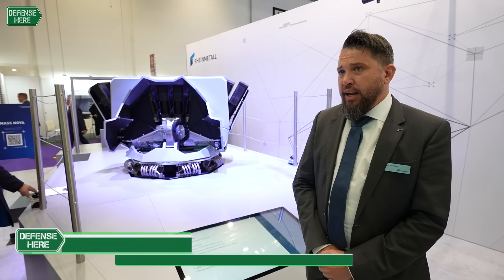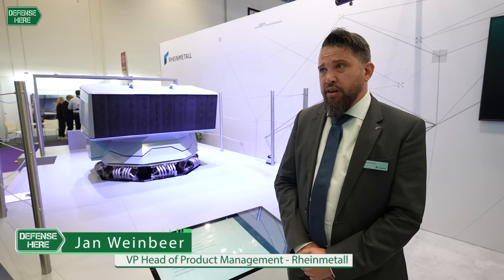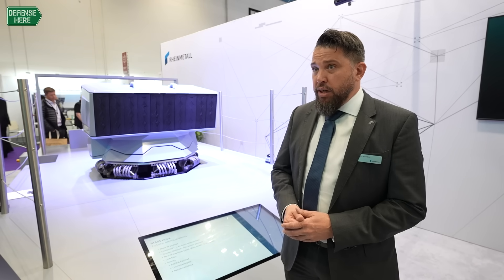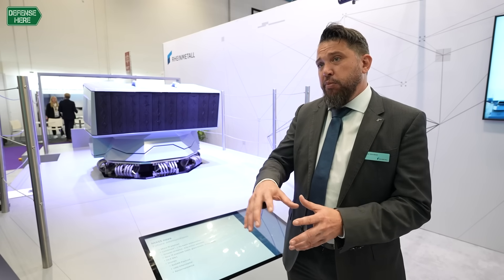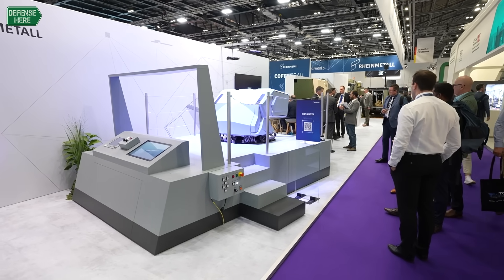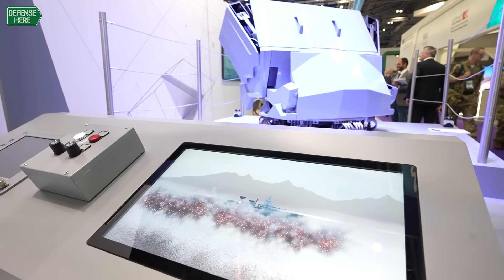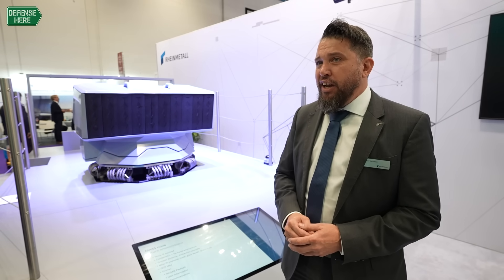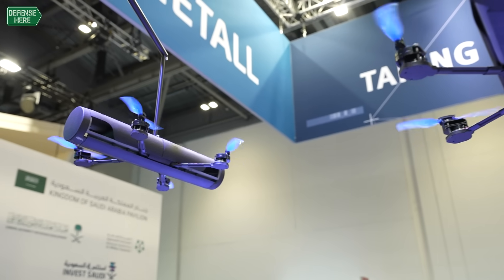Rheinmetall's MASS nova system enhances ship protection capabilities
At the DSEI 2025 exhibition in London, Rheinmetall unveiled the new generation of its naval protection system, MASS nova.

Jan Weinbeer, Vice President and Head of Product Management at Rheinmetall, discussed the system in an interview with defensehere.com, outlining its key features and capabilities.

MASS nova builds on the company’s long-standing Multi Ammunition Softkill System (MASS), which has been in service with various naval forces worldwide. The updated version features a newly developed launcher with a variable fan angle and expanded capacity for 81 mm Omni-Trap ammunition. It can deploy up to 44 decoys and fire at a faster rate, providing quicker responses against incoming threats.

A significant innovation is the addition of the 3DDS (3D Decoy Swarm) technology. MASS nova can launch a swarm of drones that create a three-dimensional radar signature, imitating ship-like movements independent of weather or sea conditions. These drones can detach from the vessel, operating autonomously to confuse and divert enemy systems.

The launcher is also capable of deploying longer 81 mm ammunition with larger payloads or mixed payload combinations, offering greater flexibility and range. The variable fan pattern allows more precise countermeasure placement and dense screening at different distances.

Designed for use on ships of all sizes, MASS nova can be integrated into existing command and weapon systems with minimal effort or used as a stand-alone solution. Rheinmetall presented the system to the public for the first time on September 9, 2025, displaying a functional launcher and models of the drone swarm at its booth.